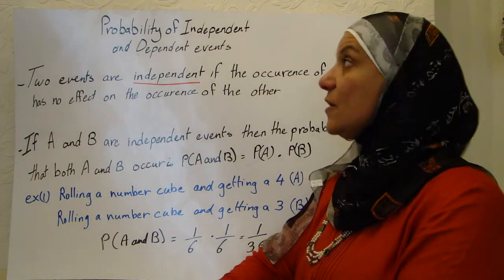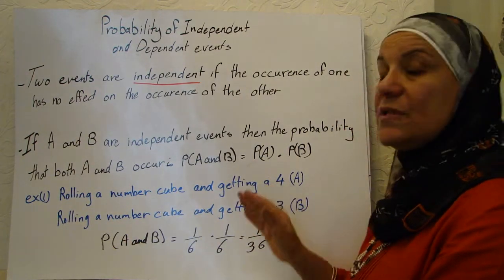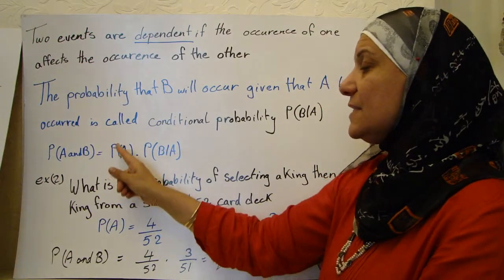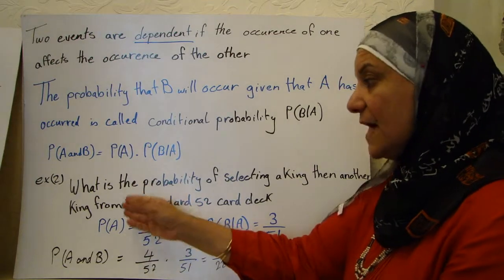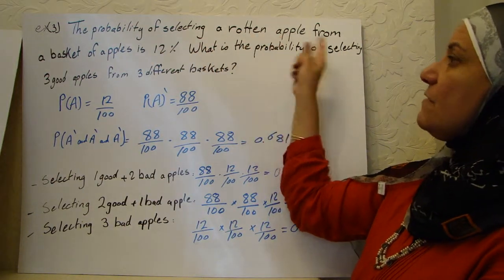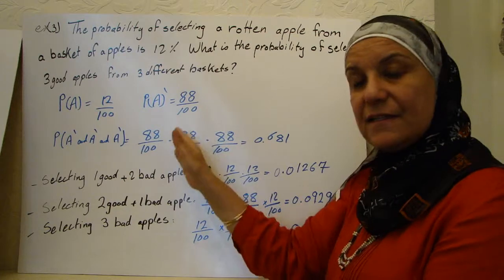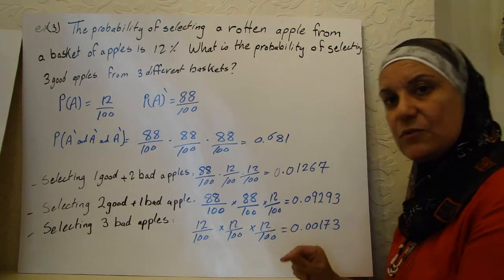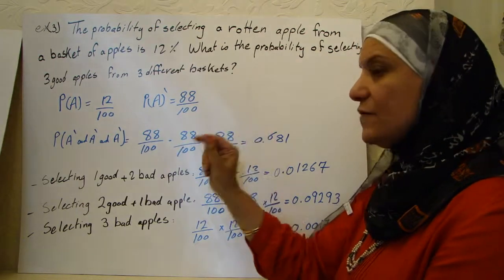Dependent and independent events